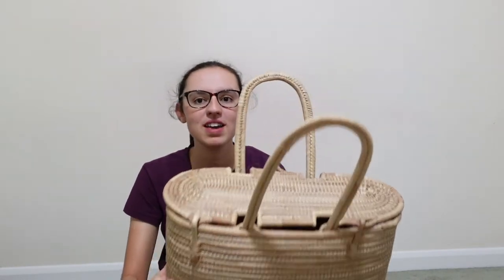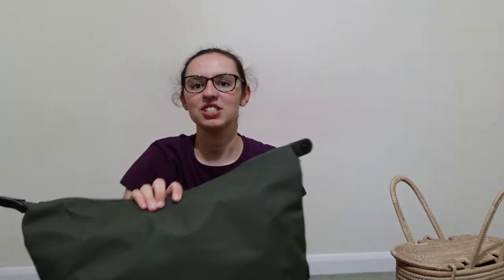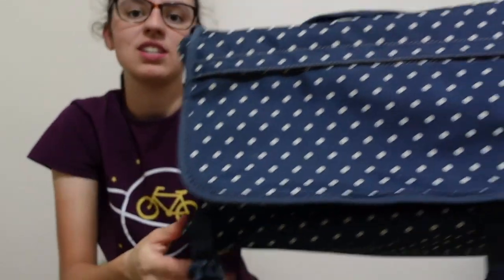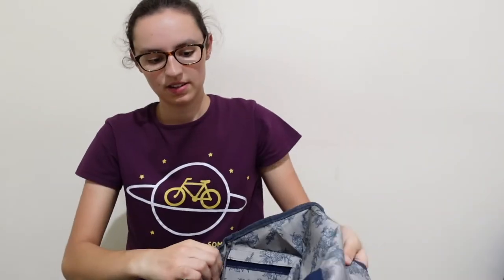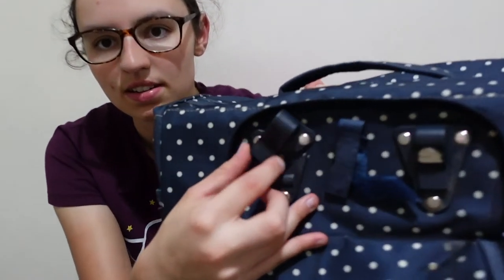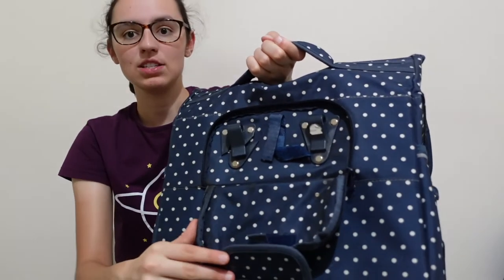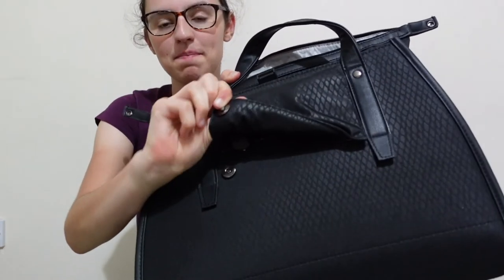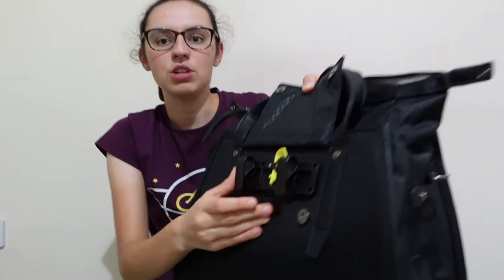Pannier Bags for commuting | Cycling to Work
Following on from Friday’s video about getting my bike ready for cycling to work and a conversation with a lady asking about my pannier bag outside the Bike Park, I decided to make a video about the 4 different pannier bags that I own (and bought).